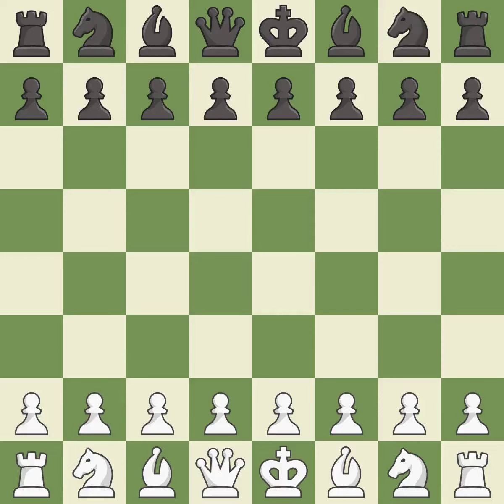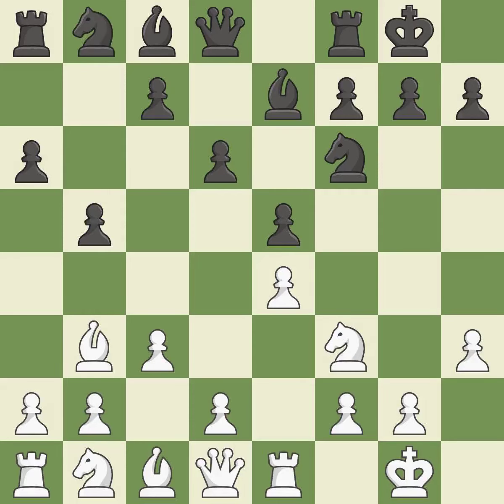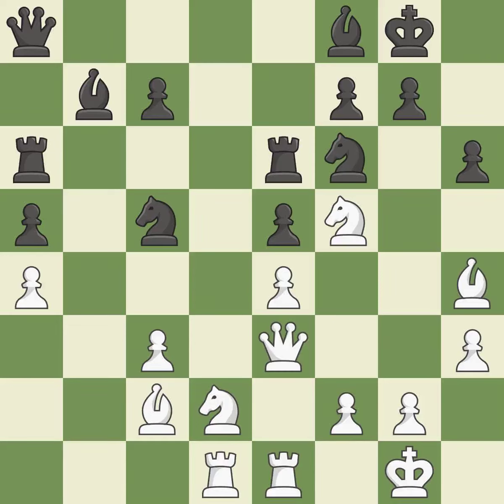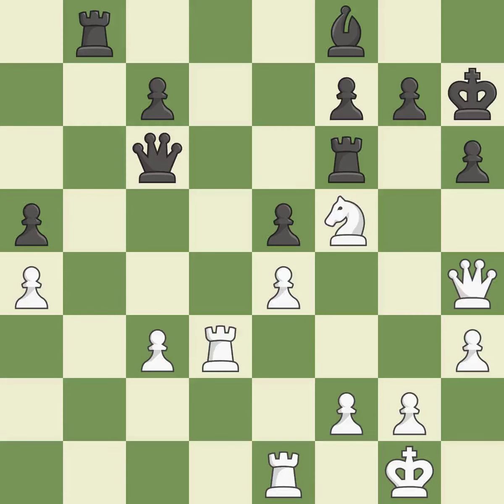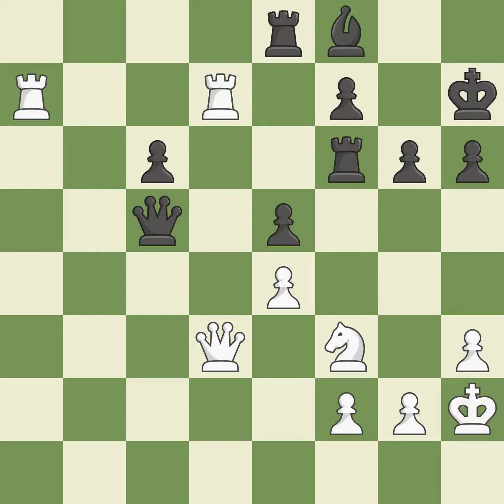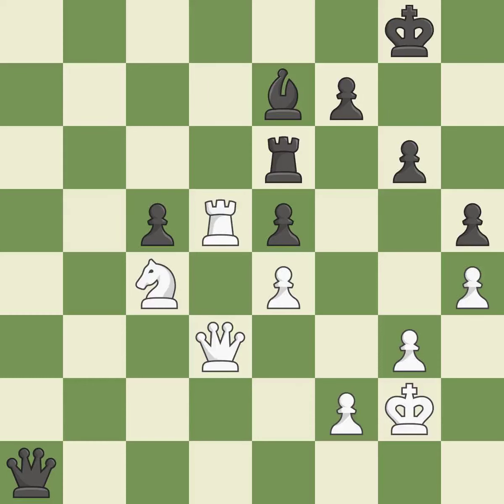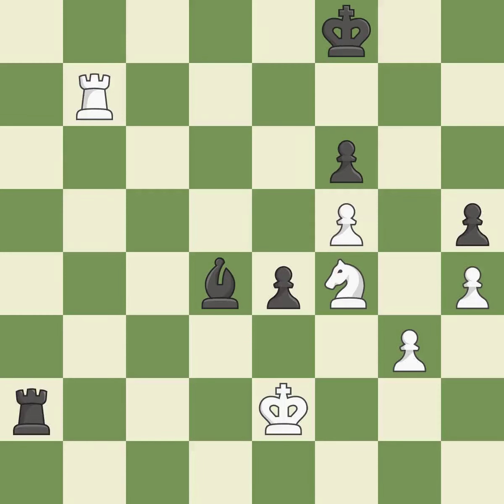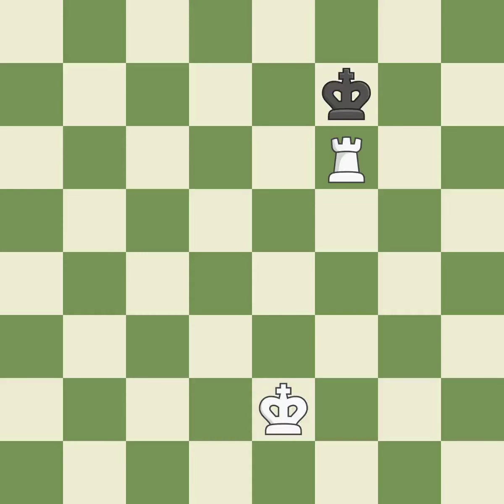White Zhigalko, S., Black Matlakov, M.,Ruy Lopez Opening: Morphy Defense, Breyer, Zaitsev Hybrid Va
Ruy Lopez Opening: Morphy Defense, Breyer, Zaitsev Hybrid Variation, 11.Nbd2 Bb7 12.Bc2 Re8 13.Nf1 Bf8 14.Bg5, Event World Rapid 2016, Site Doha QAT, Date 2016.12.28, Round 11.24, White Zhigalko, S., Black Matlakov, M., Result 1/2-1/2, ECO C95, WhiteElo 2671, BlackElo 2694, PlyCount 182, EventDate 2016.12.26, EventType swiss (rapid), EventRounds 15, EventCountry QAT, SourceDate 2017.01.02